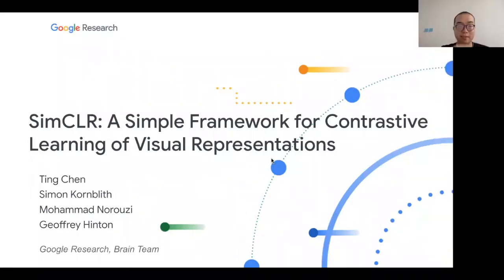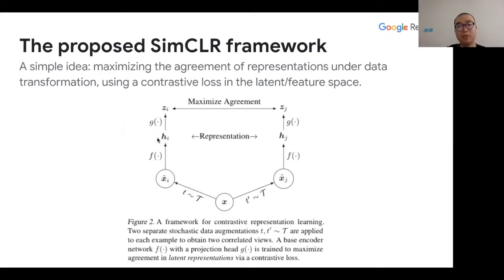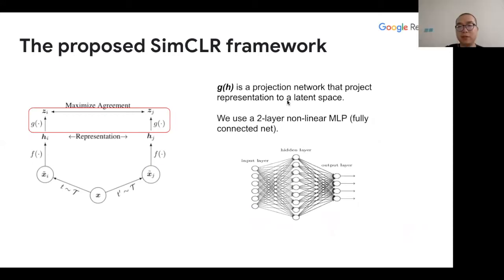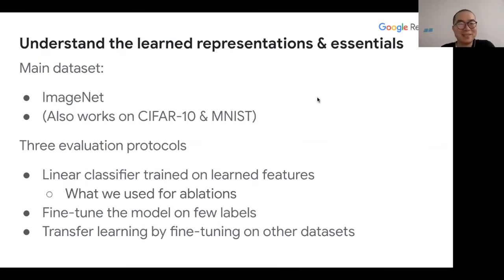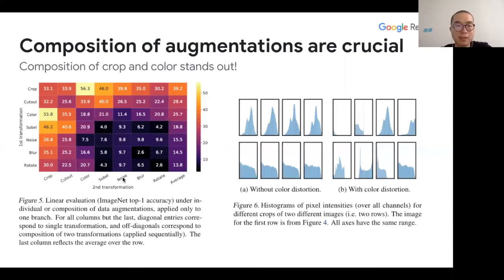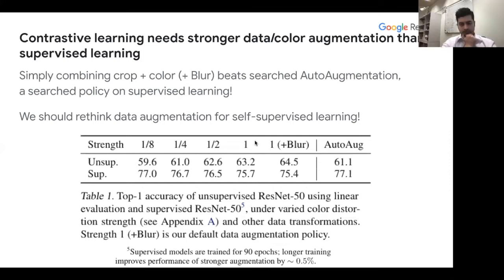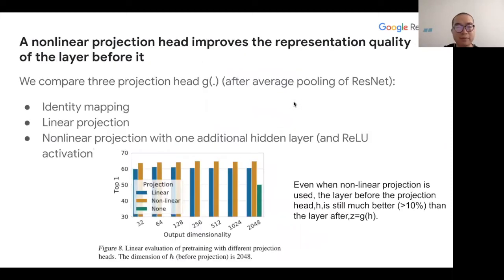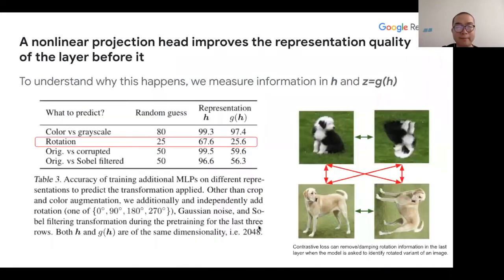Contrastive Learning with SimCLR V1/V2 and Some Intriguing Properties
Abstract:
SimCLR is a simple framework for contrastive learning of visual representations. It considerably outperforms previous methods for self-supervised and semi-supervised learning on ImageNet. A linear classifier trained on self-supervised representations learned by SimCLR achieves 76.5% top-1 accuracy, which is a 7% relative improvement over the previous state-of-the-art, matching the performance of a supervised ResNet-50. When fine-tuned on only 1% of the labels, we achieve 85.8% top-5 accuracy, outperforming AlexNet with 100X fewer labels. I will also talk about (1) SimCLRv2 which is an extension of the SimCLR framework for improved semi-supervised learning, and (2) some intriguing properties of contrastive losses.

Short bio:
Ting Chen is a research scientist in the Google Brain team. He joined Google after obtaining his Ph.D. from the University of California, Los Angeles. His main research interest is (unsupervised) representation learning.